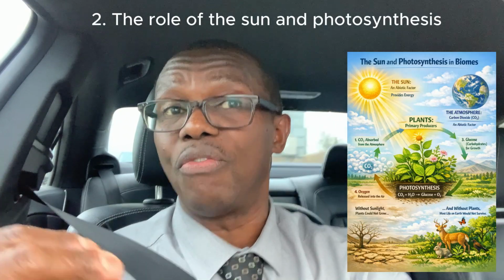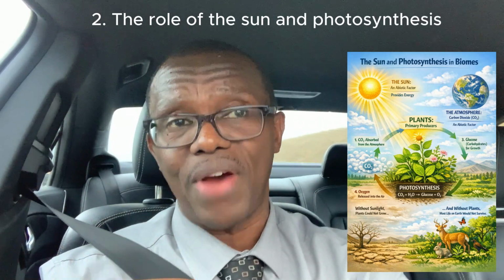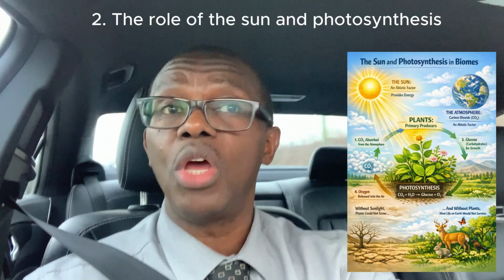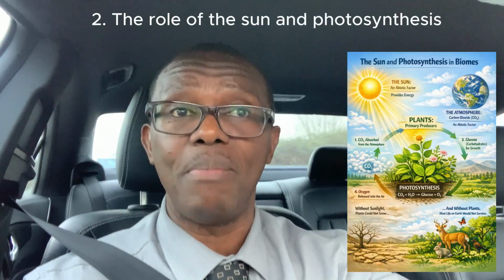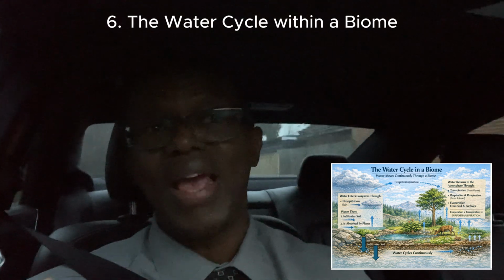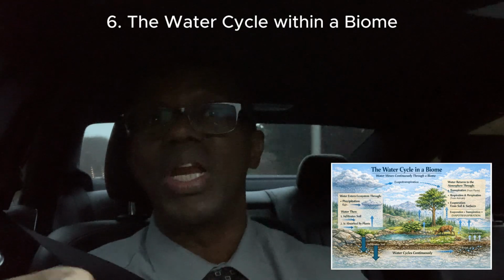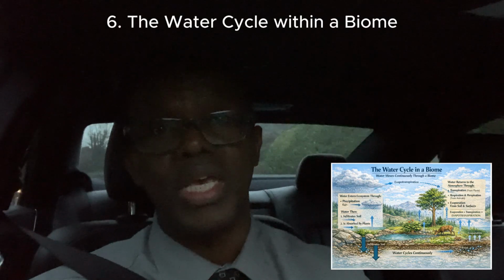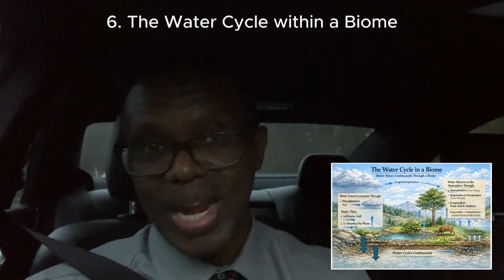Ep 3 The Interaction Between Biotic and Abiotic Factors in a Biome | GCSE Geography Revision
Understanding how biotic and abiotic factors interact is a key topic in GCSE Geography, and in this drive to school chat episode we break it down step by step in a clear, exam-ready way.

We explore how living organisms (biotic factors) such as plants, animals, and decomposers interact with non-living components (abiotic factors) like sunlight, water, soil, rocks, and the atmosphere to keep a biome functioning.

We cover the difference between biotic and abiotic factors, why the sun is the most important abiotic factor, how photosynthesis links plants, sunlight, and the atmosphere, gas exchange between plants, animals, and the atmosphere, how energy flows through food webs, the role of decomposers and nutrient cycling, how rocks and weathering contribute to soil nutrients, the water cycle within a biome, including evapotranspiration and how changes in abiotic factors can reshape entire ecosystems.